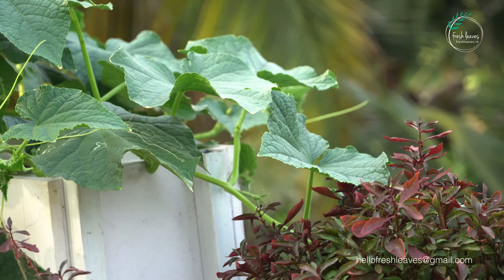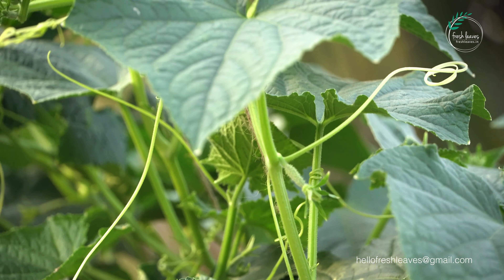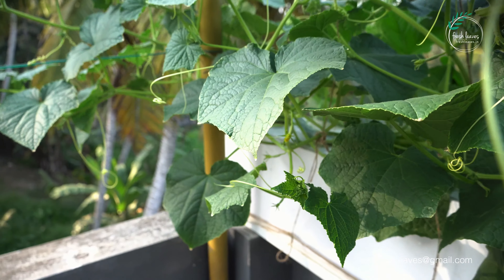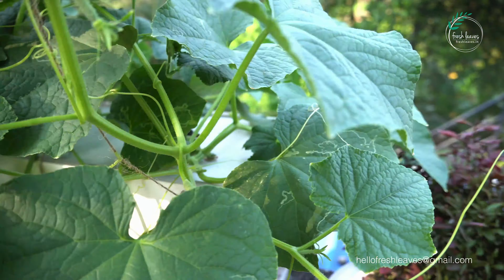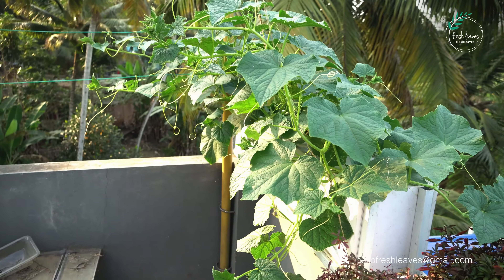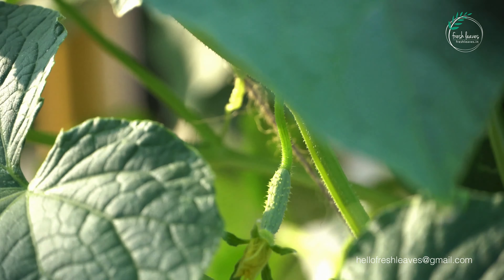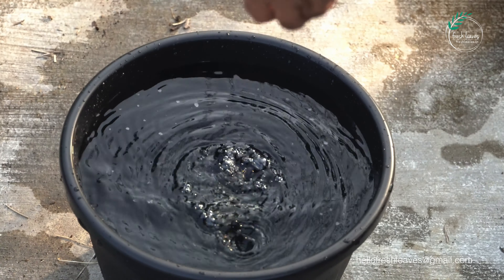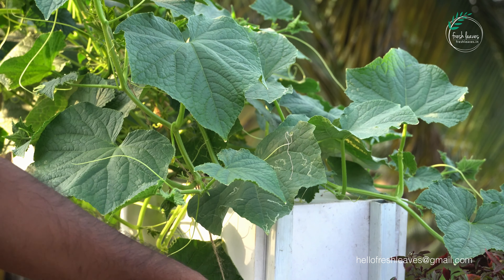Hydroponic Cucumber in Kratky Method Part 3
Cucumber is an easy grow plant and it can be very successful in Kratky method. Watch this video for the updates on the third week after planting in the system. It already started flowering and growing healthy.

Nutrients for fruiting plants